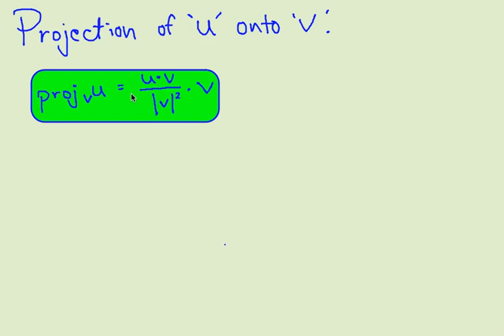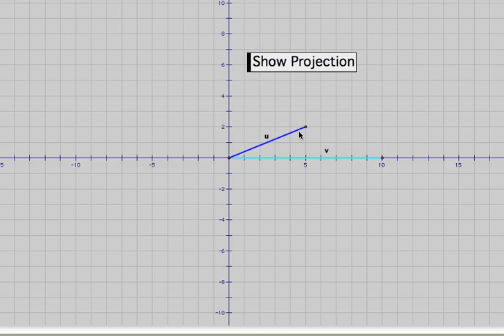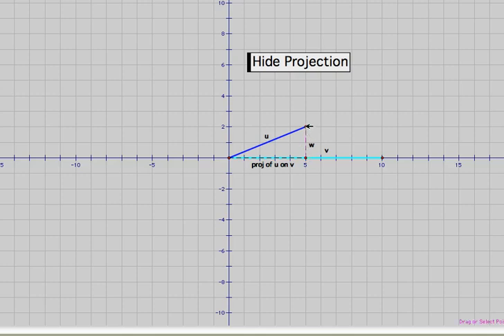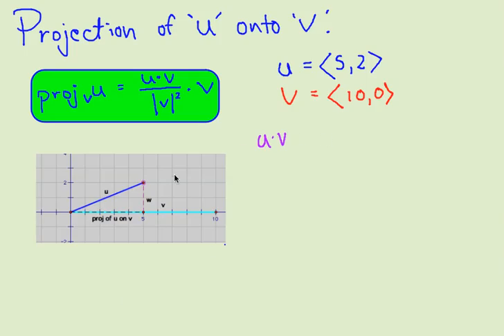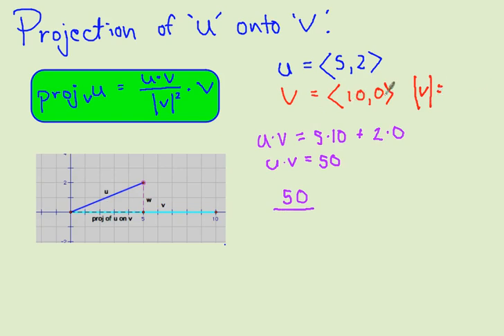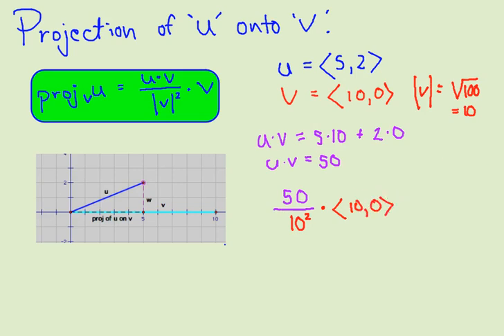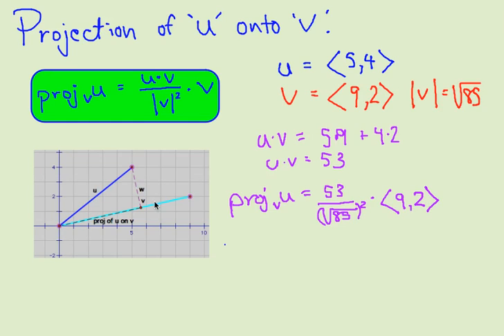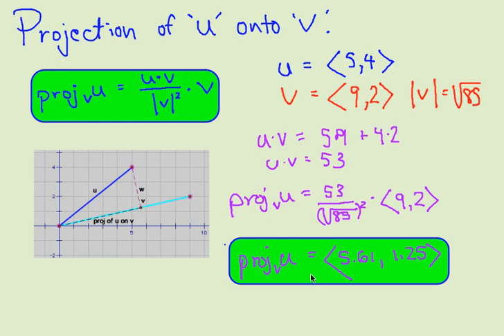Projection of U onto V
This video demonstrates how to calculate the projection of one vector onto another vector. There are 2 examples.